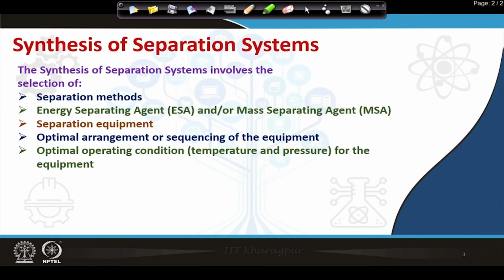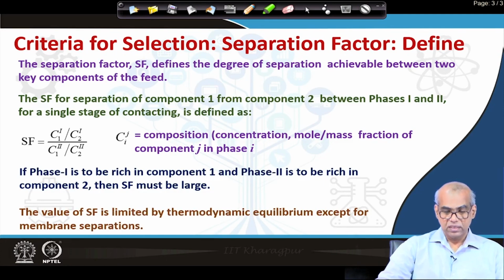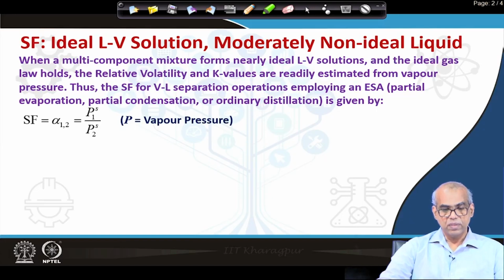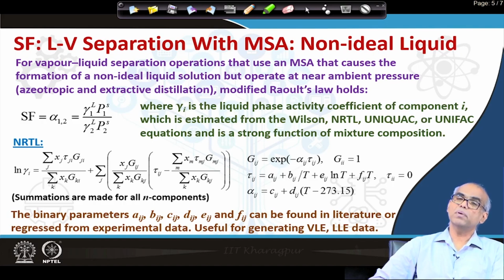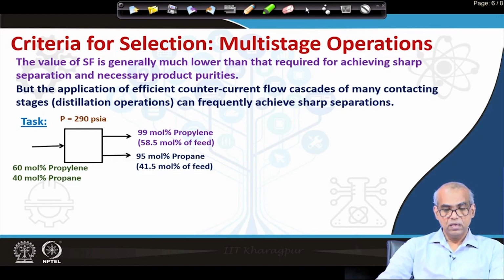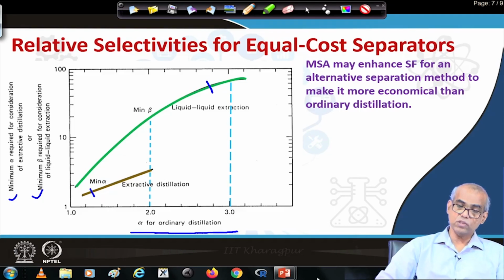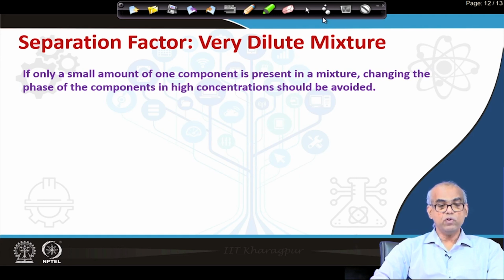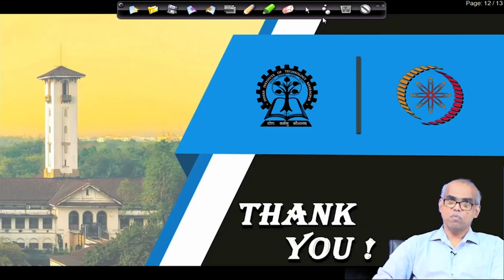Selection Criteria for Separation Processes